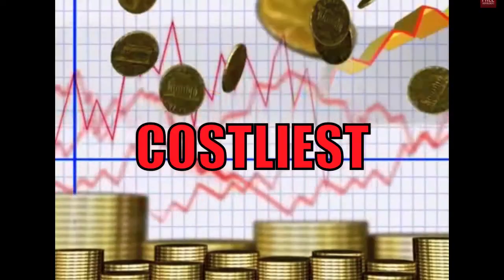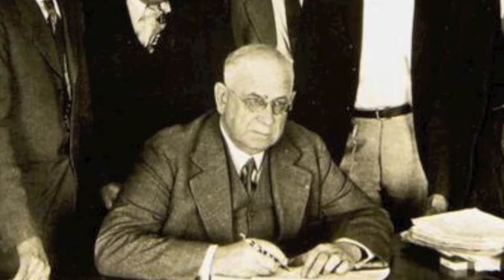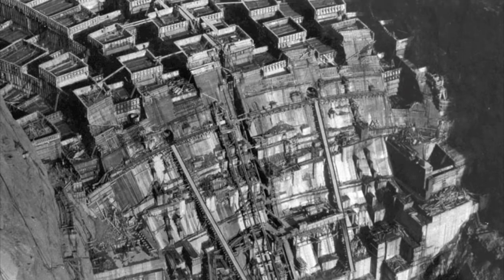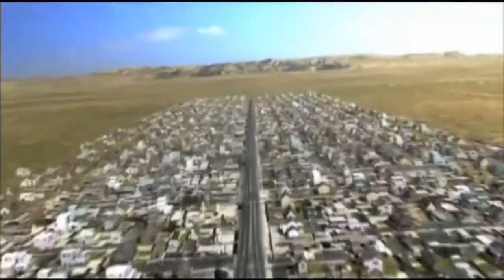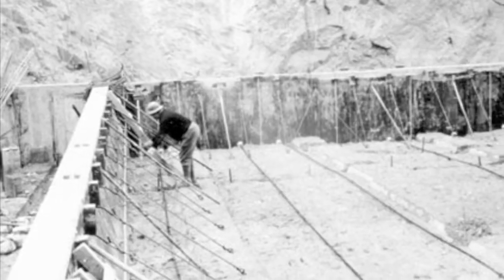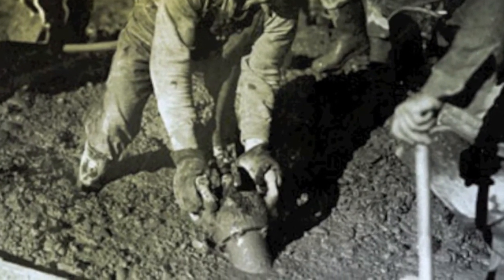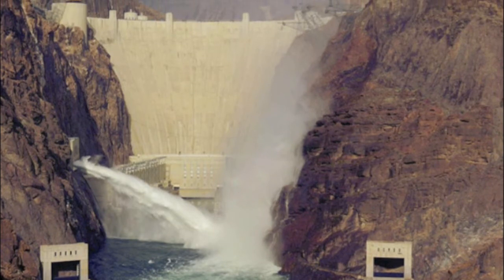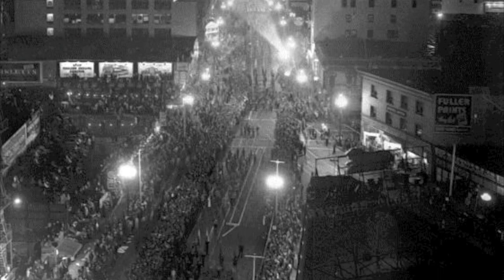HOOVER DAM Construction Science Project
Video Editor - Dan Christiansen
Writers - Anna Jones, Jillane Tatarian, Austin Thole
Narrator- Austin Thole
Research - Dan Christiansen, Austin Thole, Anna Jones, Bo Shelby, Jillane Tatarian,